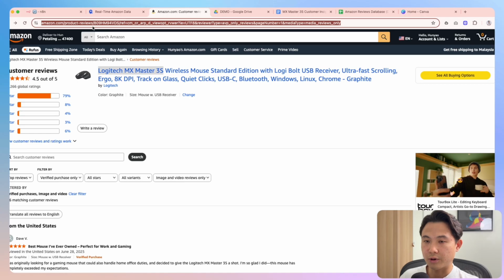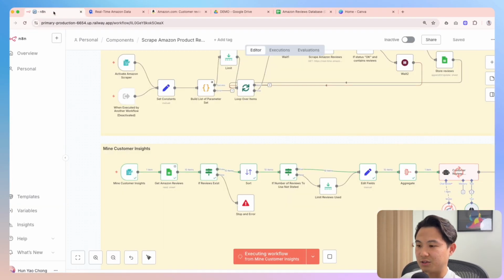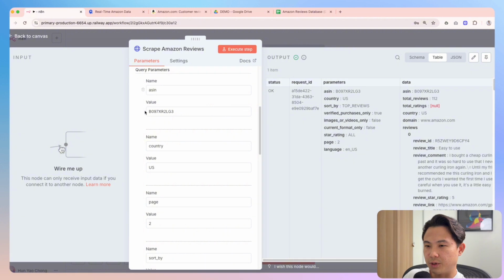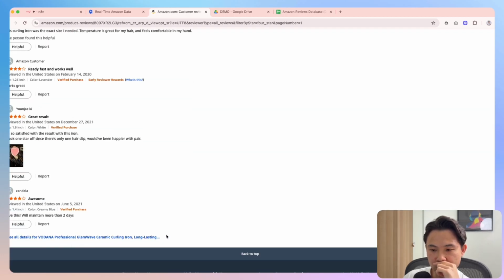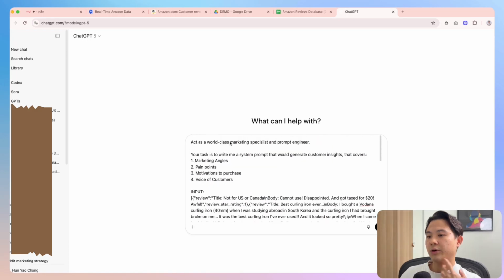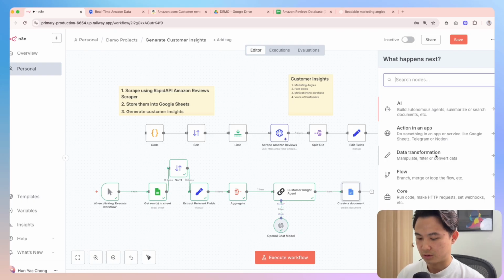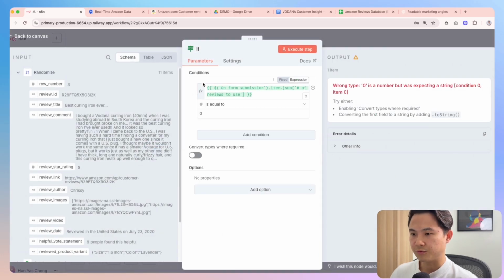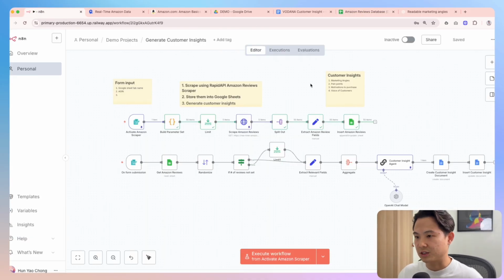Build This N8N AI Automation From Scratch in 1 Hour (Step-by-Step Beginner-Friendly)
Why watch?
In this video I walk through a live step-by-step build of an AI-powered Customer Insight Mining System using n8n. All you have to do is set your Amazon product name and  URL, and the system takes care of the rest.

I recorded this one live as I build it so you can see the thought process behind connecting nodes, how variables work, and how the whole workflow comes together from the ground up.

TIMESTAMP
00:00 - Intro
00:41 - Workflow Overview
01:48 - Live Demo
03:49 - Amazon Scraper API
10:52 - Customer Insight Mining Agent
11:52 - Live Build
12:37 - Connecting the Amazon Scraper
21:39 - Using Claude to write my Code node
25:30 - Store Reviews into Google Sheets
36:33 - Setting up the Customer Insight Mining AI
51:00 - Receive User Input using n8n Form trigger